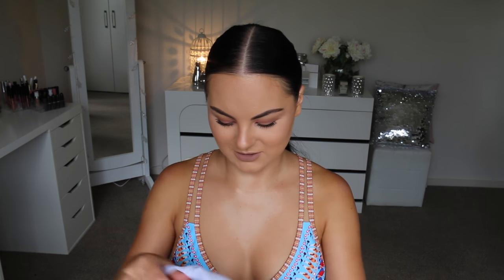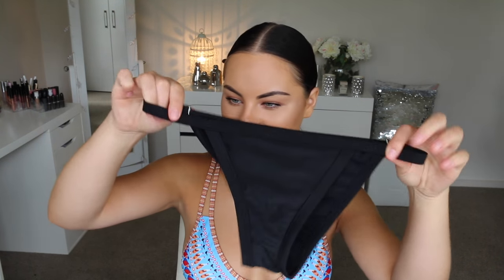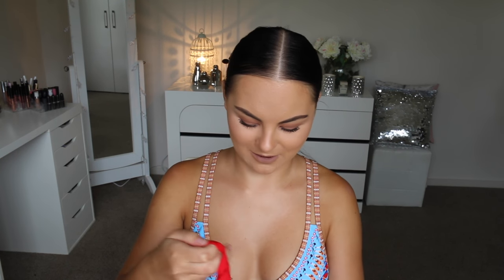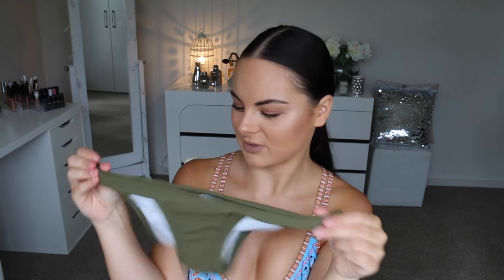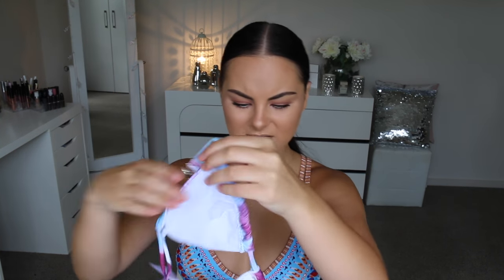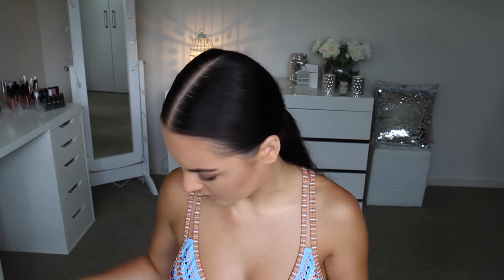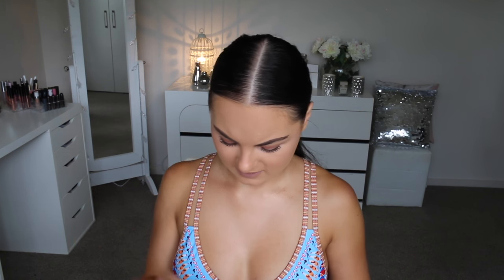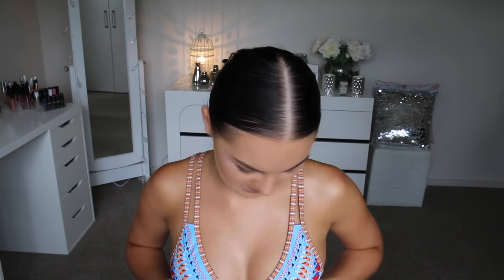2017 Summer Bikini Try-On Haul! ♡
Hello babes! I'm back with another haul and this one is super exciting because it is full of AMAZING new styles of bikinis for 2017! Not only are these styles super cute and great quality but the price is insanely affordable too - almost too good to be true! Get on it gals! X

Valid until March 2017

W H E R E  TO  F I N D  M E !

V I D E O S  Y O U  M I G H T  L I K E !

C A M E R A  U S E D :
Canon 70D

Nelly Kalla
Ballarat, VIC 3350
Australia

As always, all thoughts and opinions are my own :)